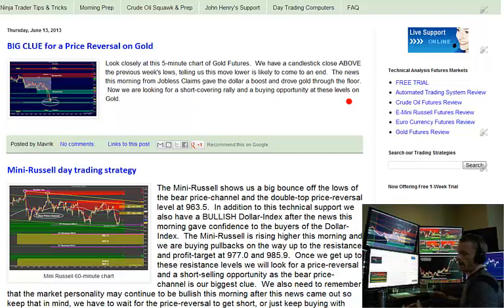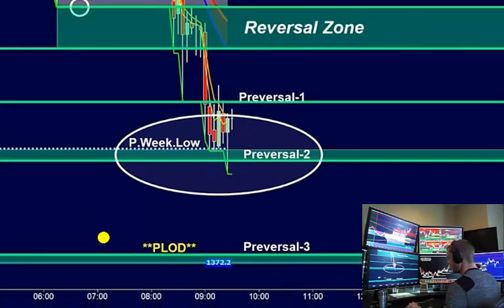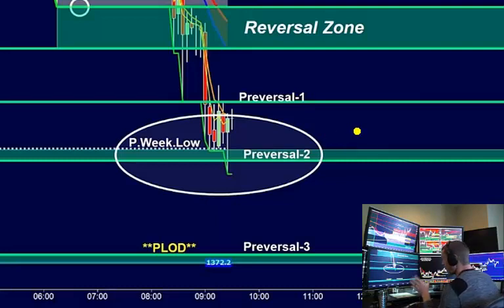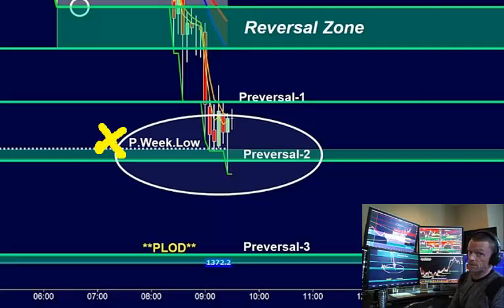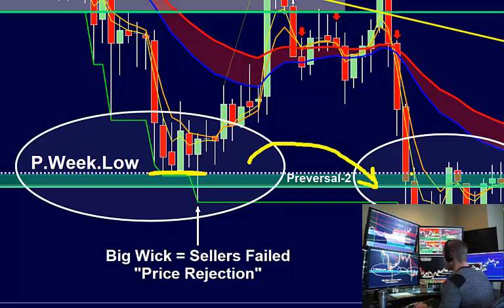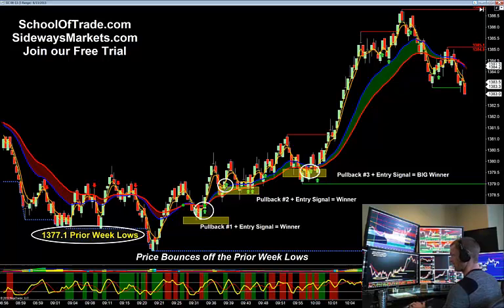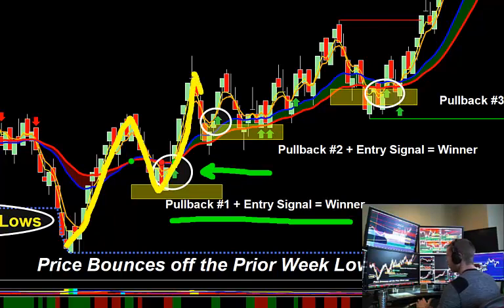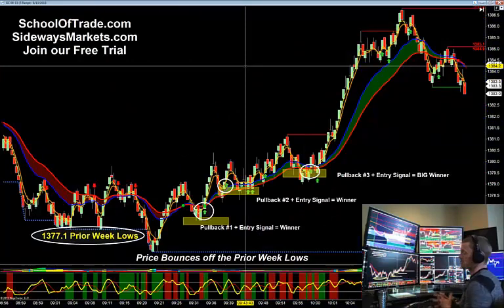Day Trading Gold with Multiple Chart Timeframes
This morning we recognized a clear buy-signal on the Anchor chart for Gold, and we used an Entry chart to look for 3 easy entry signals to get long.  This is an excellent example of how our students turn a 'clue' into a PROFIT